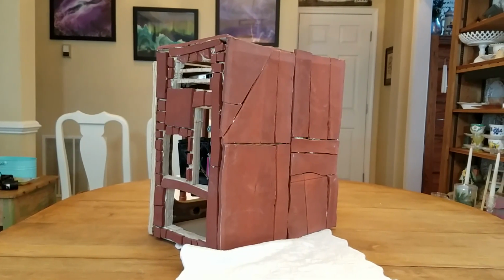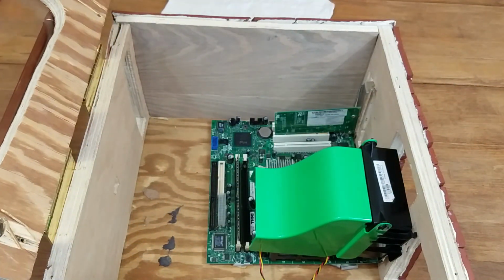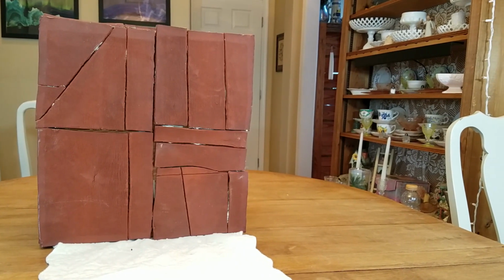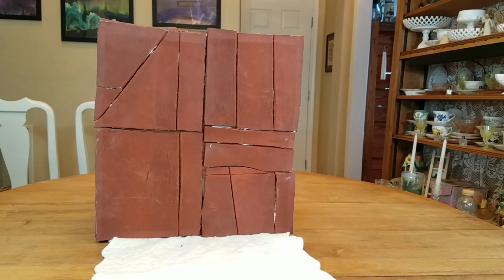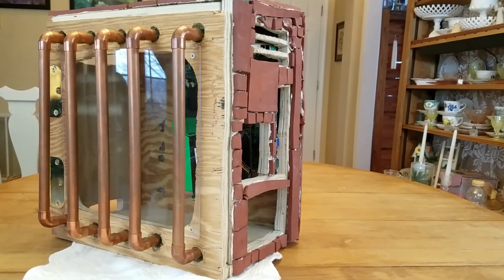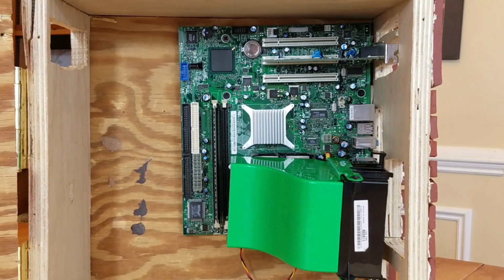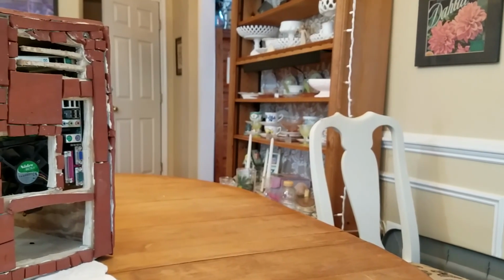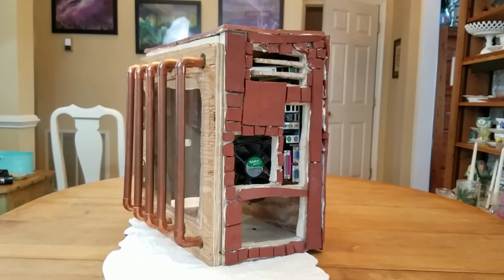Meet Golem: The $250 CLAY Gaming PC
The tragic rise and fall of a 250 dollar clay gaming PC with so much potential. It took 3 months of my life, and when I turned it on it essentially killed itself. That's some Romeo and Juliet shit. I'm pretty sure no one reads this part of my description. If you do leave a comment that says "The river trout swims downstream". That is all.

Have any PC related questions? Want recommendations for parts for your PC build?